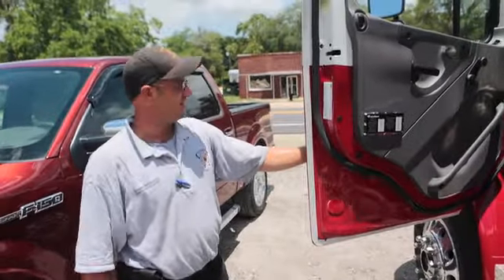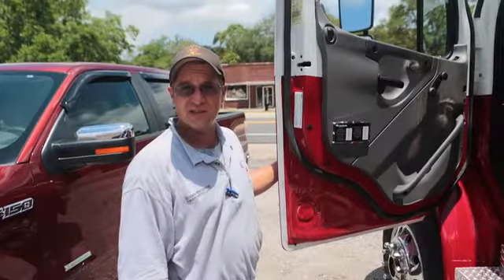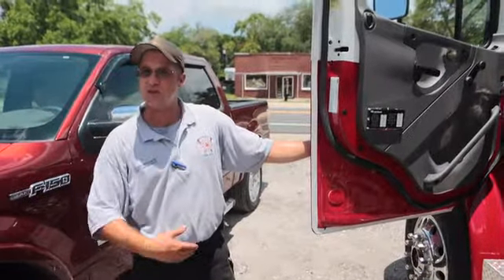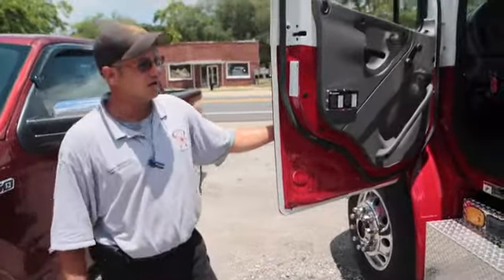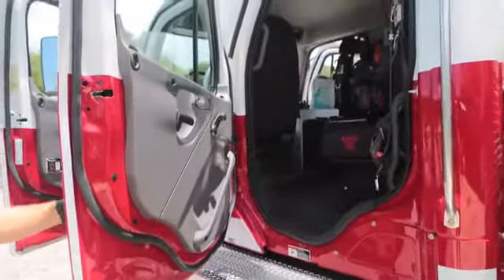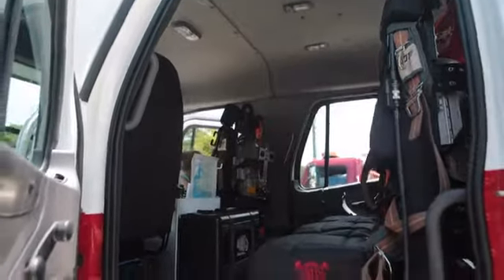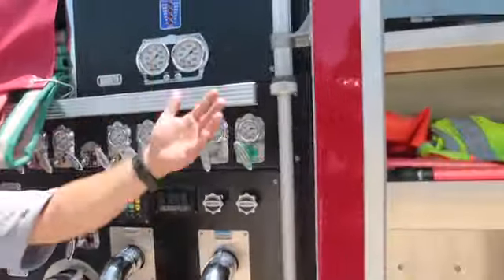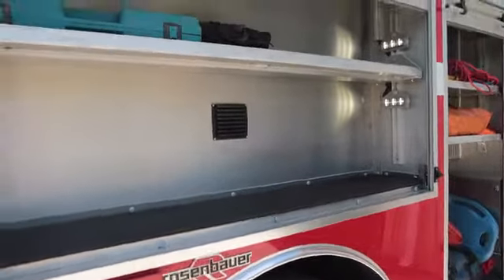Take a tour of the Parker Fire Department's newest truck.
Originally Published 06/11/2016 - Take a tour of the Parker Fire Department's newest truck.